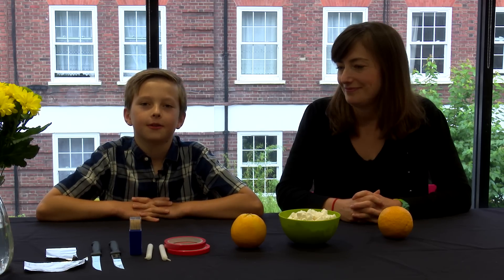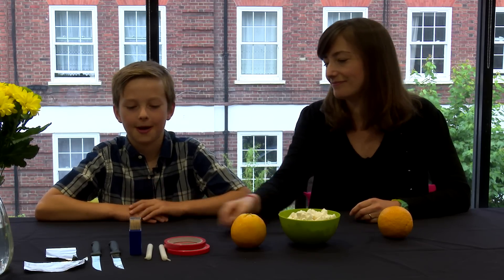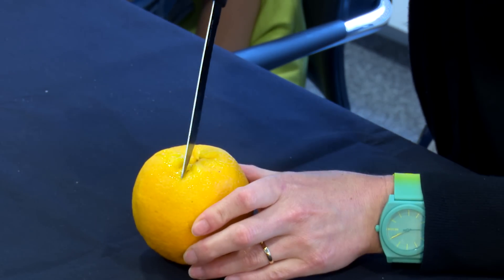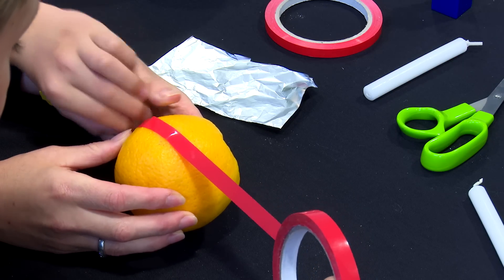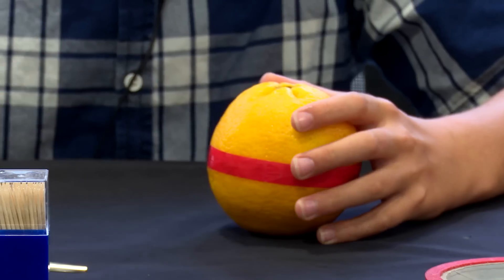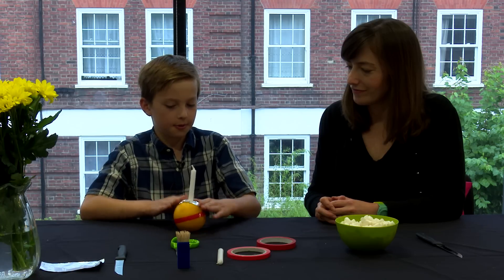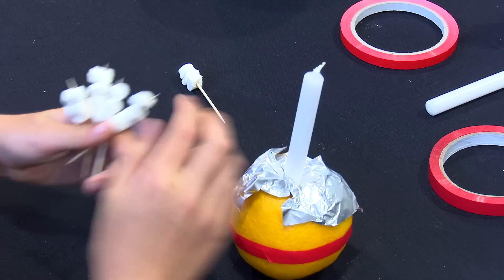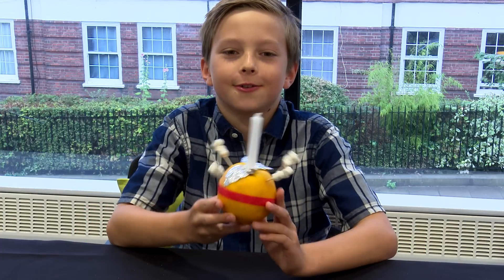Crafting your Christingle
Getting involved in Christingle this year? Ezra shows you (and Mum!) how easy it is to build your Christingle.